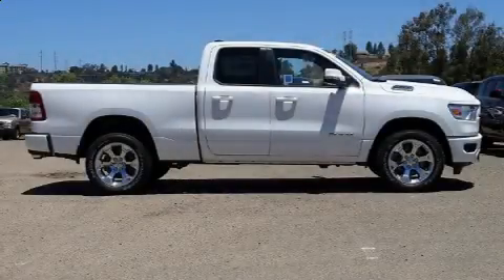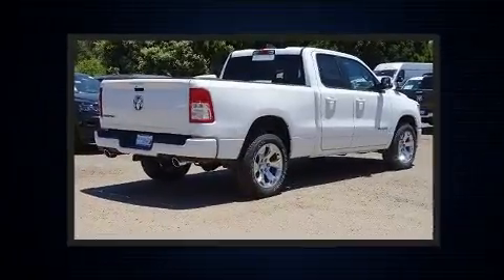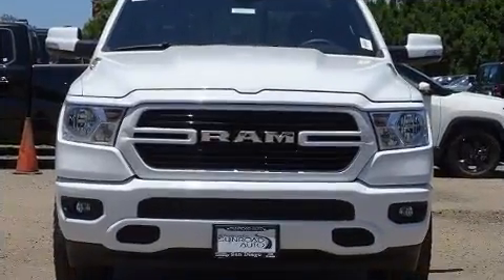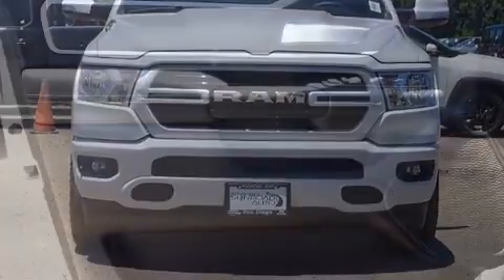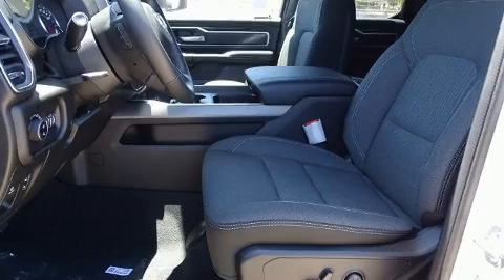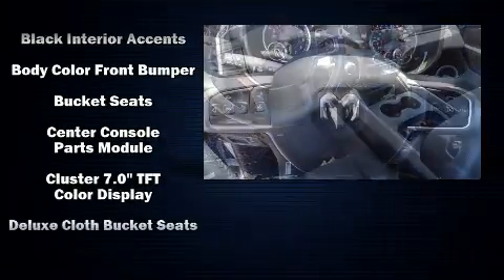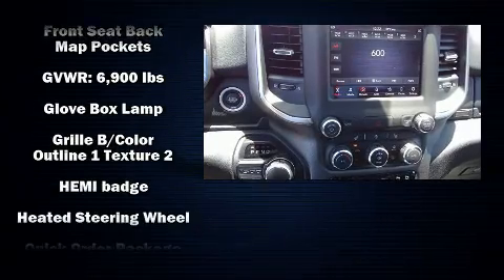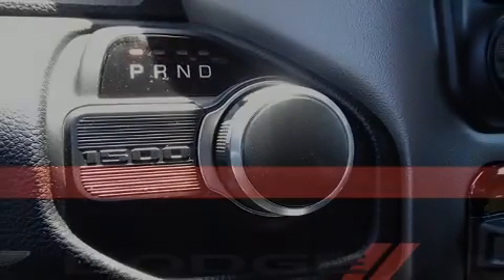2019 Ram 1500 BIG HORN / LONE STAR QUAD CAB 4X2 6'4 BOX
777 Camino Del Rio South

You can expect a lot from the 2019 Ram 1500 This 4 door, 5 passenger truck stands out among competitors in its class! Under the hood you'll find an 8 cylinder engine with more than 350 horsepower, providing a smooth and predictable driving experience. Well tuned suspension and stability control deliver a spirited, yet composed, ride and drive It includes heated seats, a built-in garage door transmitter, a trip computer, an automatic dimming rear-view mirror, air conditioning, remote keyless entry, a trailer hitch, and 1-touch window functionality. Power adjustable pedals allow the driver to optimize his or her driving position, enhancing visibility, comfort and safety. Safety equipment has been integrated throughout, including: dual front impact airbags with occupant sensing airbag, front side impact airbags, traction control, brake assist, a security system, and 4 wheel disc brakes with ABS. Our aim is to provide our customers with the best prices and service at all times. Please don't hesitate to give us a call.